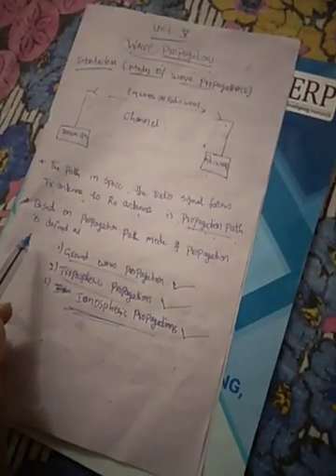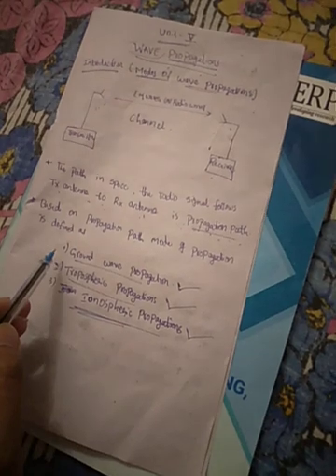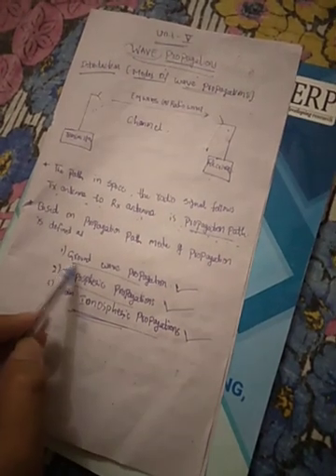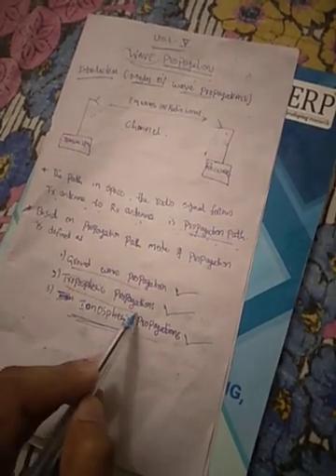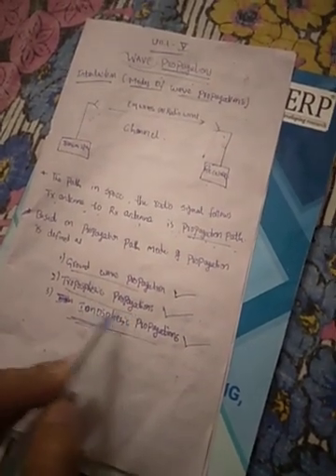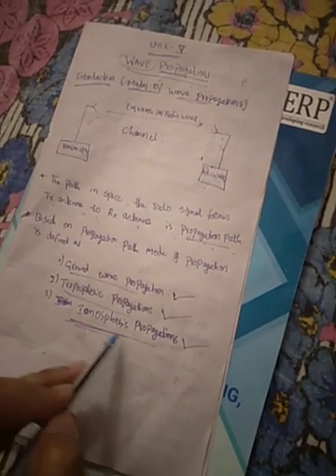Wave Propagation AWP by M.Ajay Kumar., Research Scholar